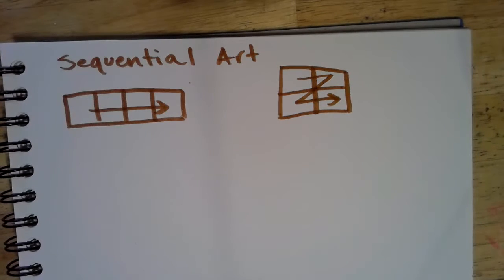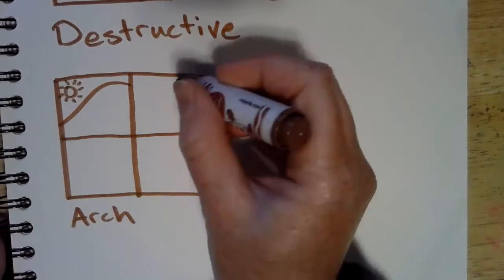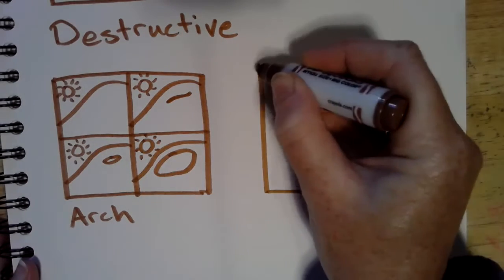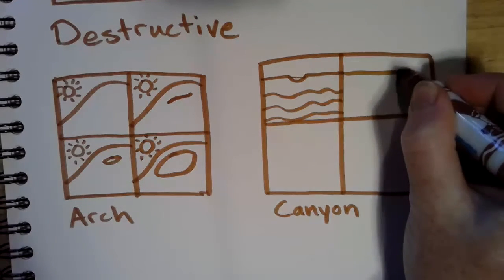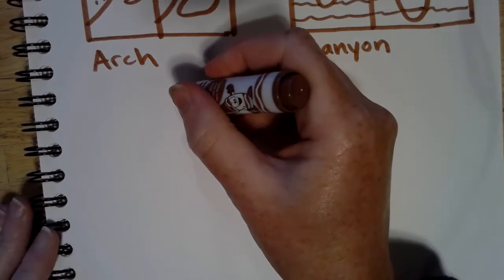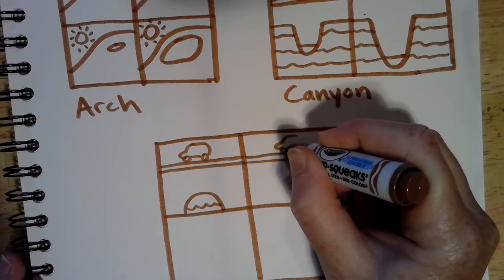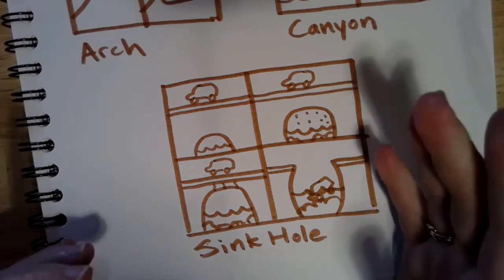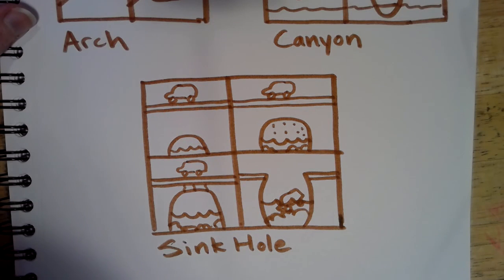Destructive Landforms- 5th grade